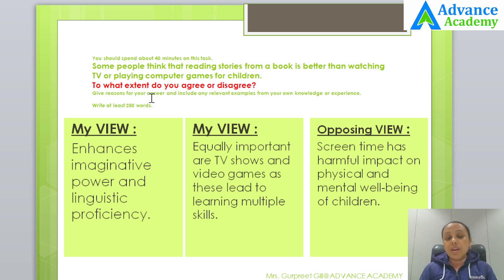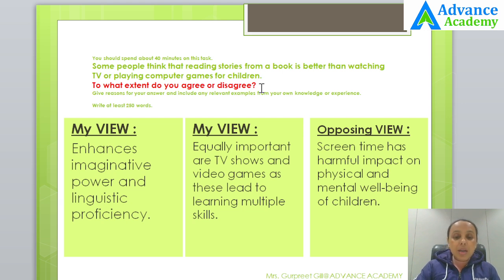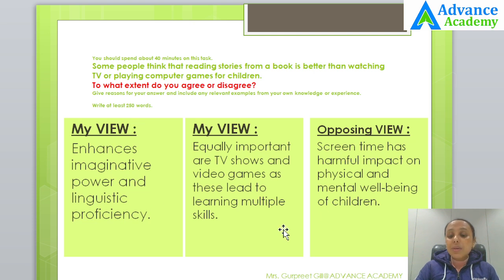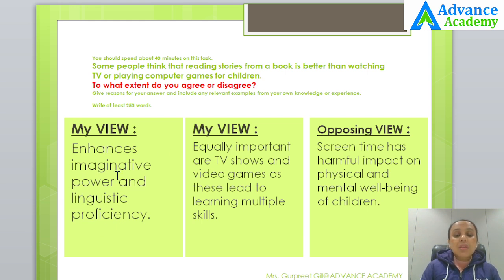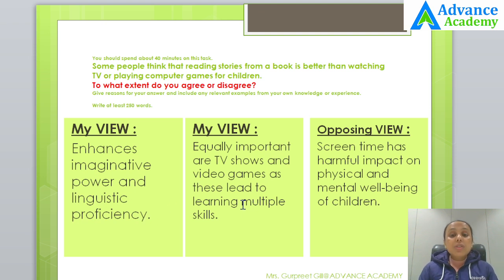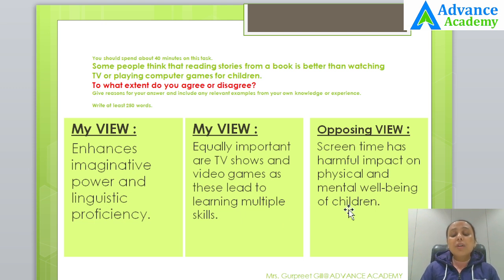Class 3 idea discussion